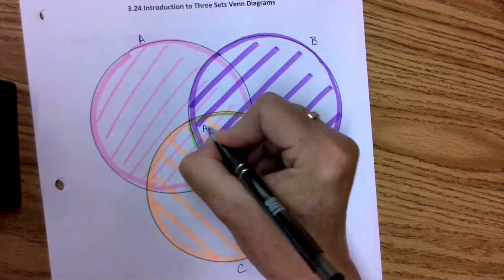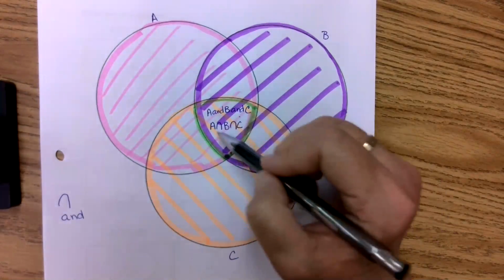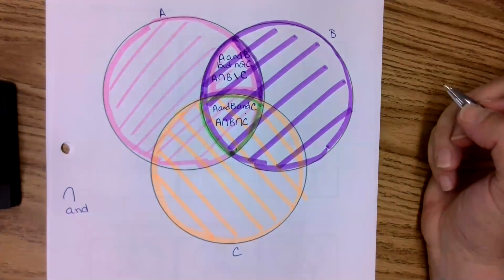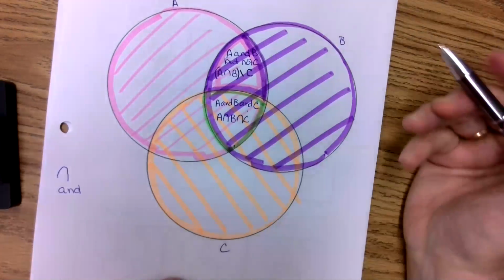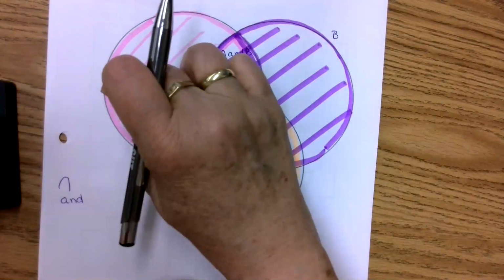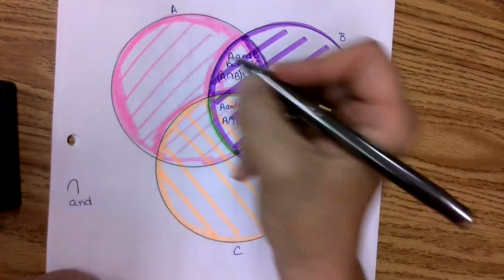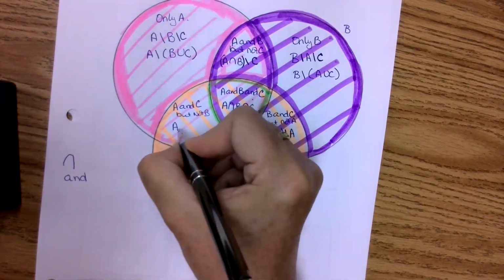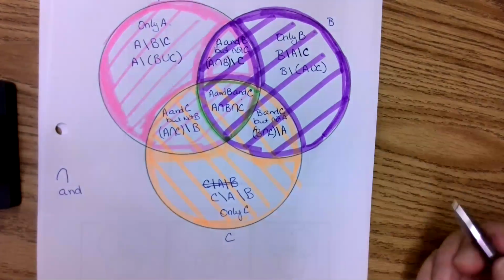ST3 24 Introduction to Three Set Venn